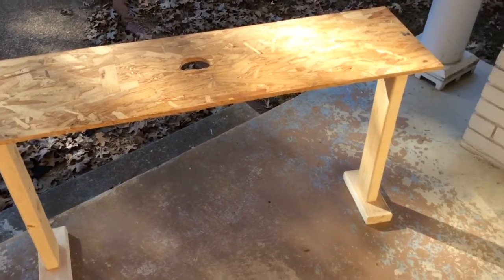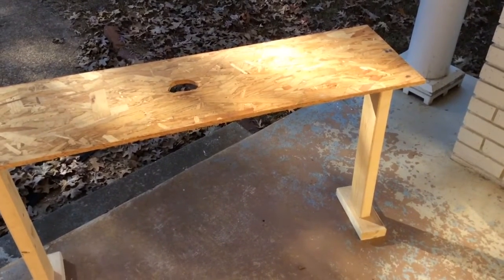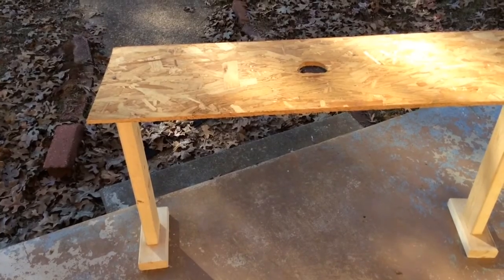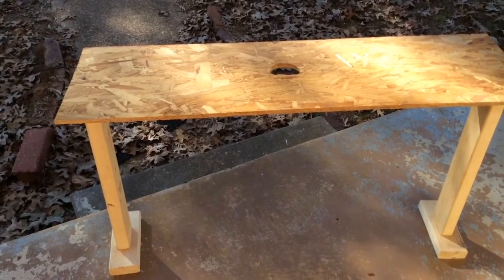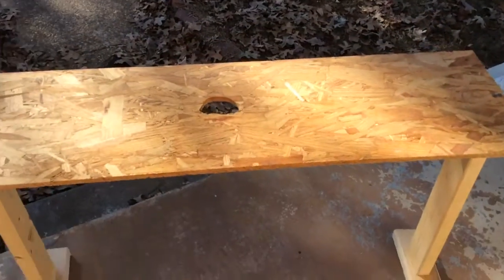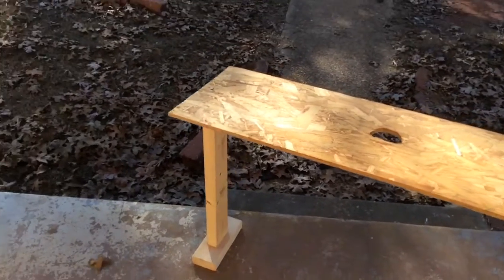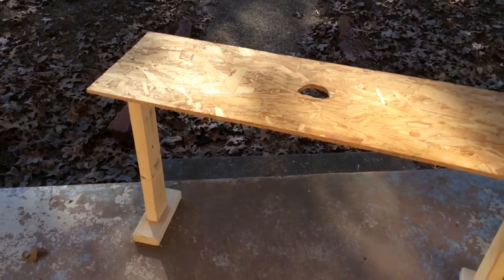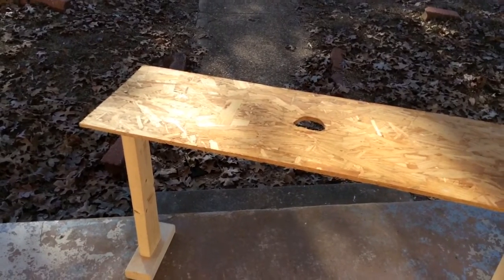How I Film My You Tube Videos